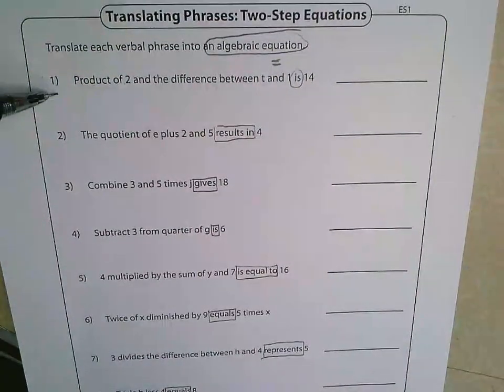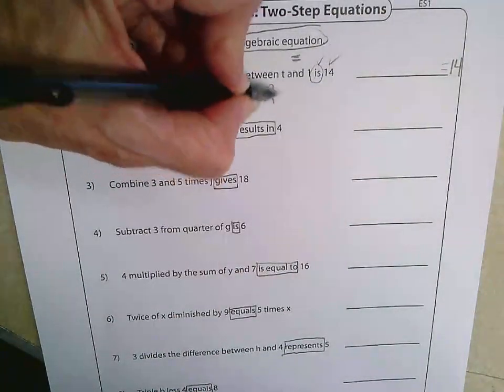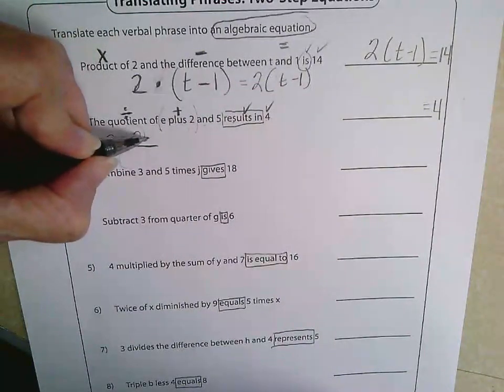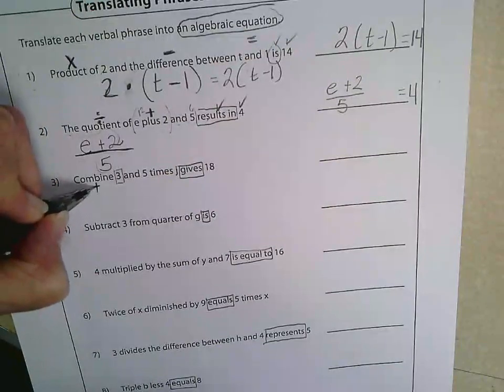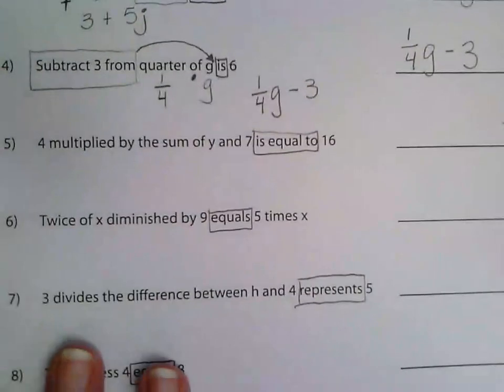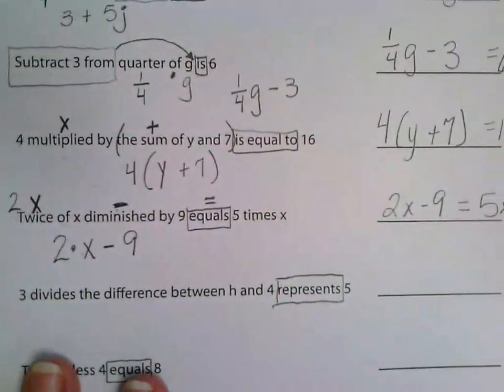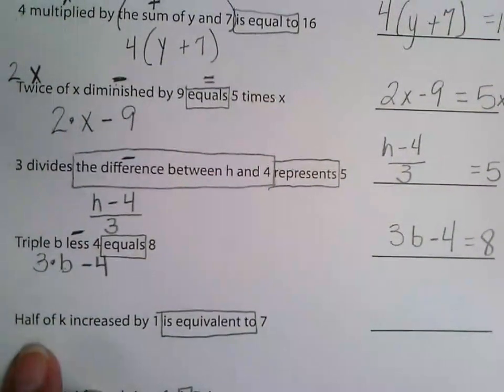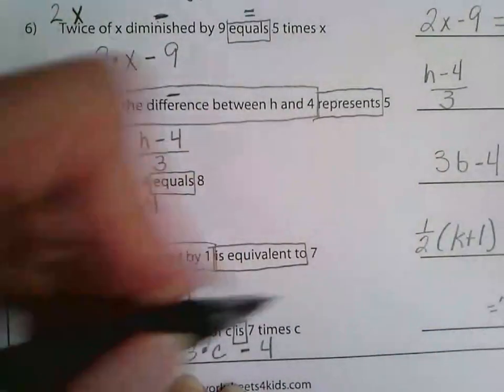Translating Algebraic Equations B